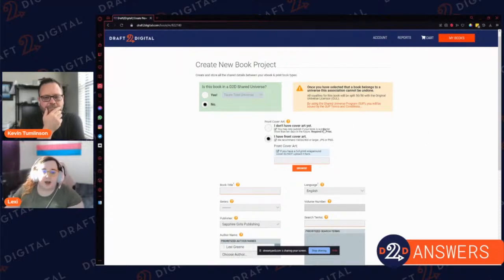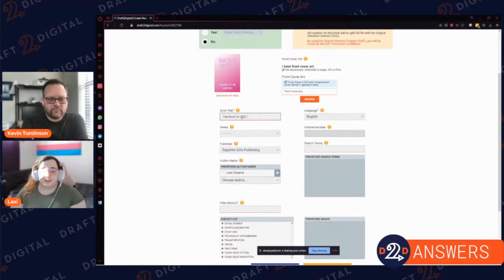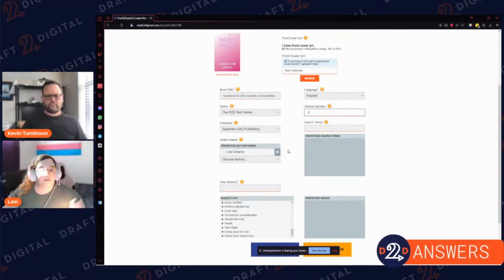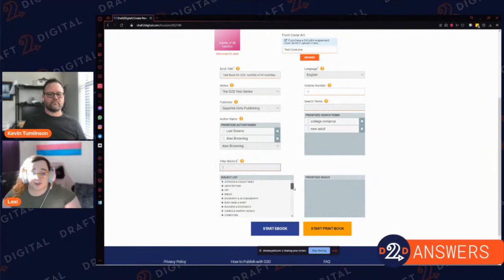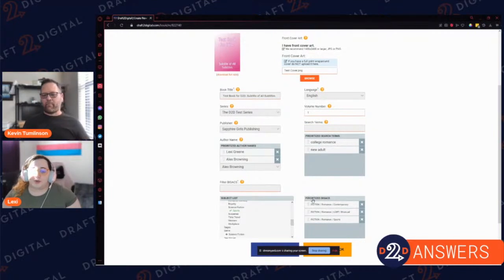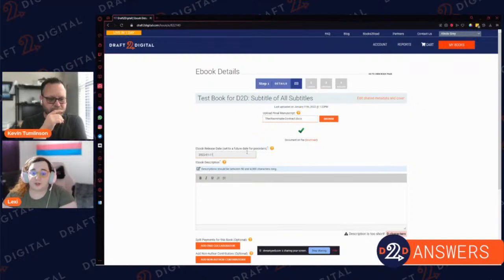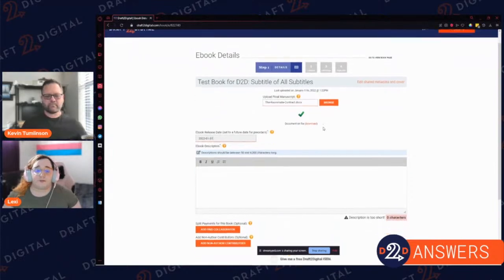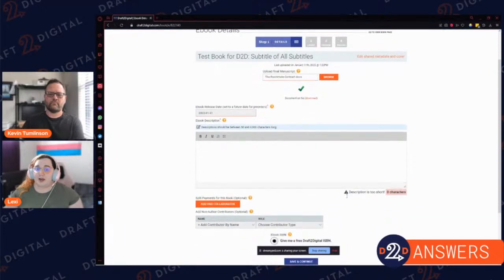How to Use Metadata To Your Advantage | Webinar 007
Metadata is an essential, and required, part of the book publishing process. Tune in to hear tips on how to use D2D's metadata tools to help make your books more discoverable to readers.

This webinar is part of an ongoing series, so be sure to bookmark to see when more of these come out.

And follow @Draft2Digital on YouTube, Facebook, Twitter and TIkTok for more great content!